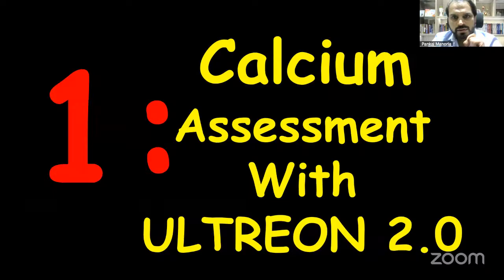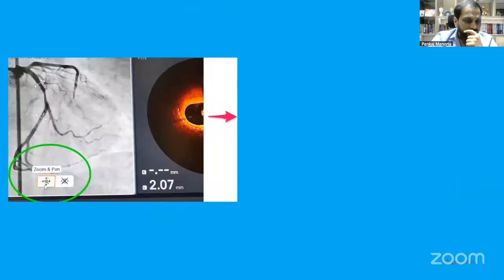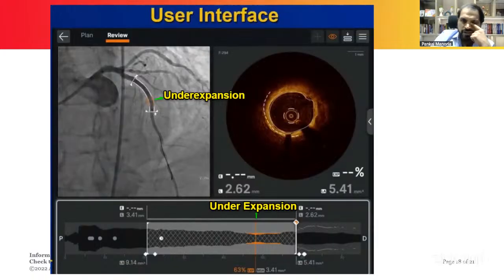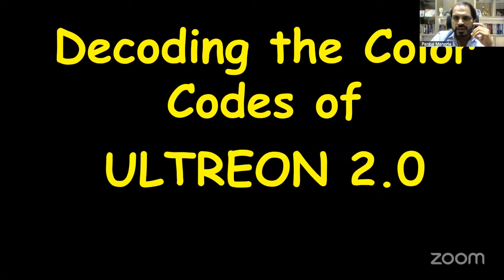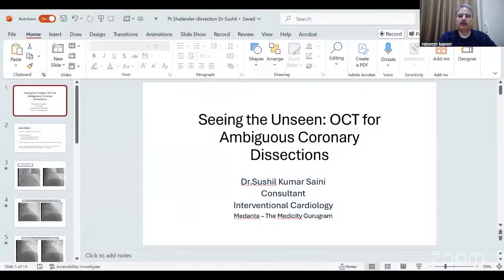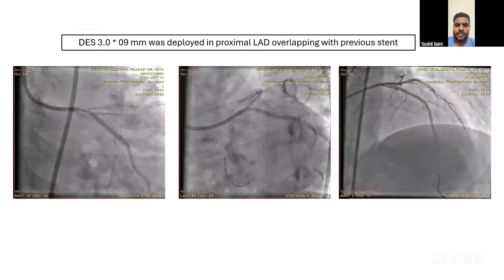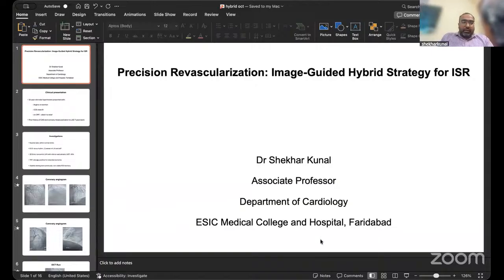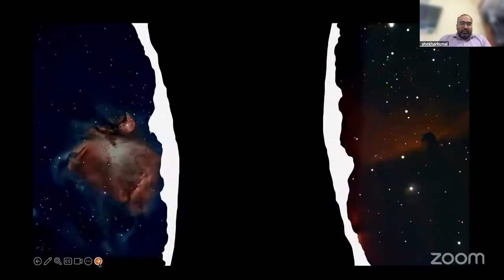IIC CARDIOVERSION NEXT - AI & OCT in Intervention - Chapter 2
Topic